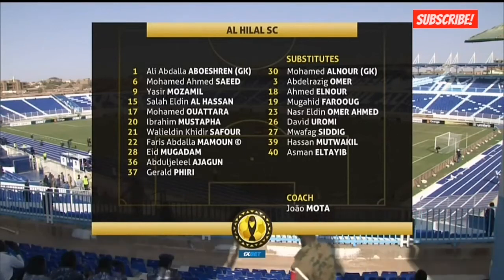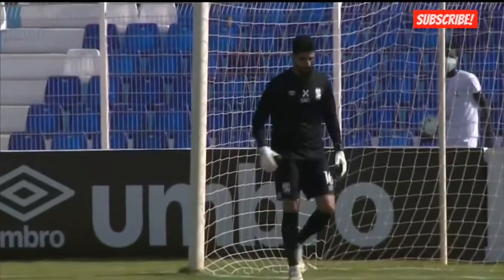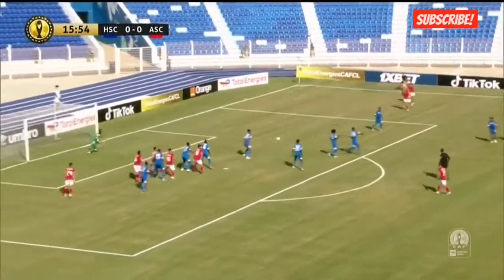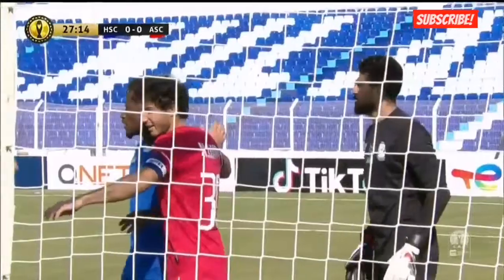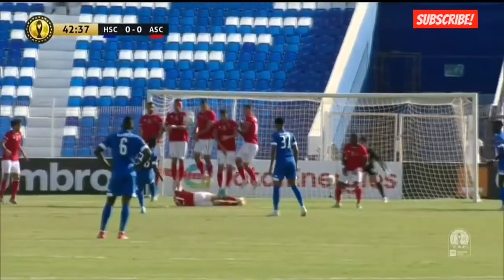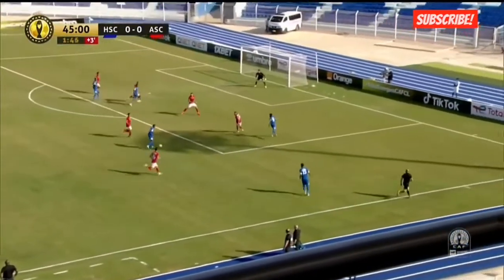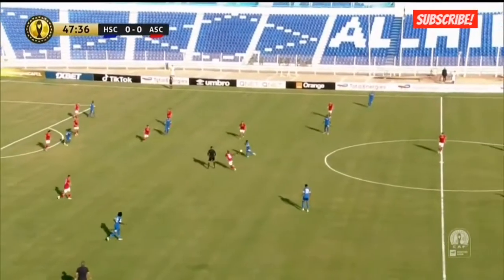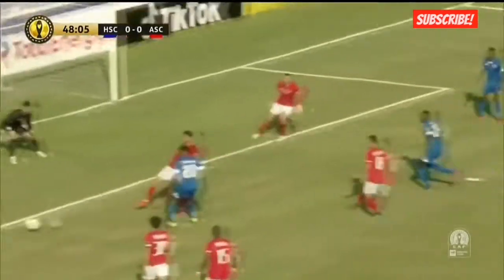Al Hilal vs Al Ahly 0-0 All Goals & Highlights Caf Champions League 2021-2022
Futball Surgery, Al Hilal vs Al Ahly 0-0 All Goals & Highlights Caf Champions League 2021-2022.